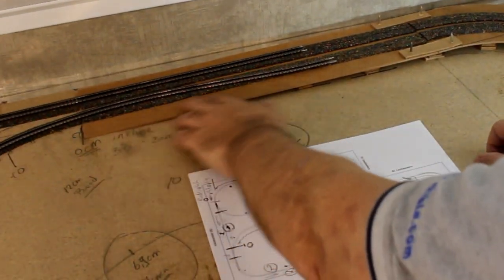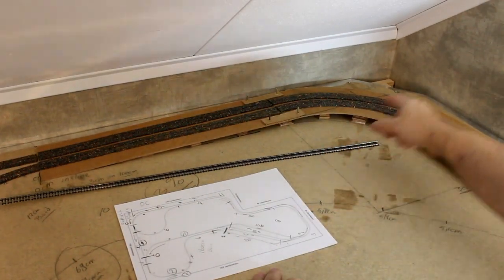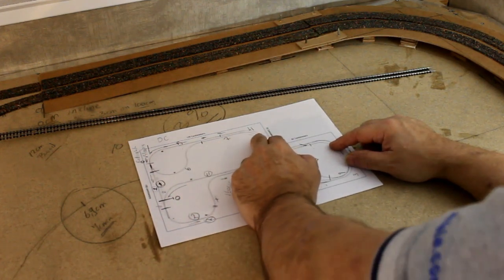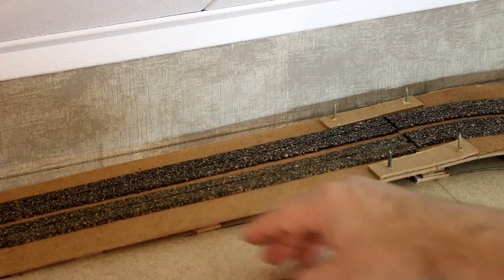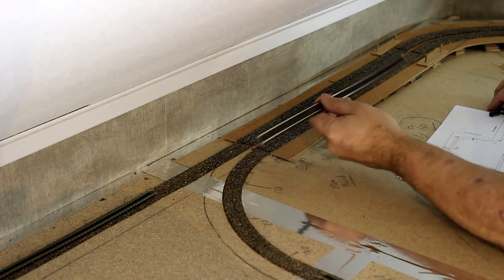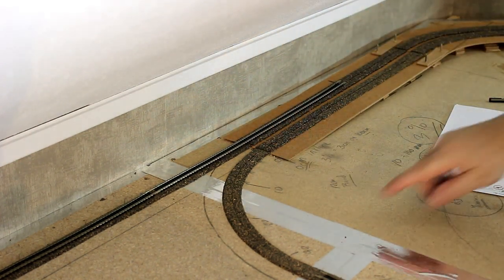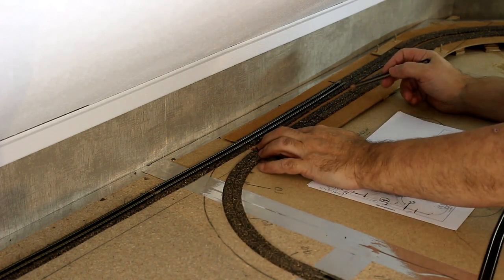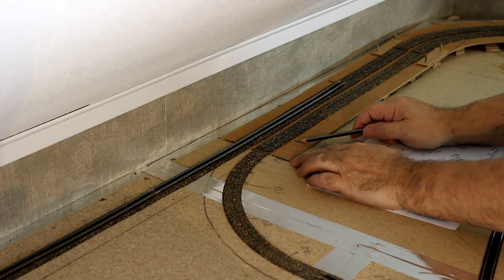VLOG # 08 Another Section of the Bottom Track Finished 3 of 5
VLOG # 08 Building a 'N' Scale Model Train track - H&H Express

This video shows sections of how the track is laid down and soldering of the wires and testing the track with a train

It is very important that the rails are correctly aligned when laying a track due to the power sections you need to isolate the tracks so that at a later stage the block system can be installed

1996 in which we founded H&H Express a Family Model Train Hobby

Enjoy the rest of the Video of some Pictures of the Old track.

H&HExpress
H-HExpress
HH240165